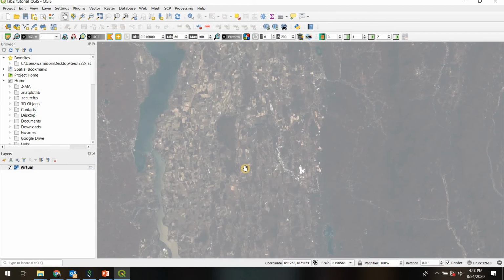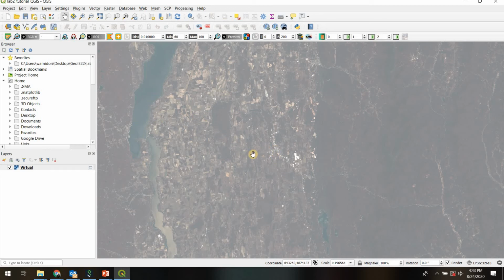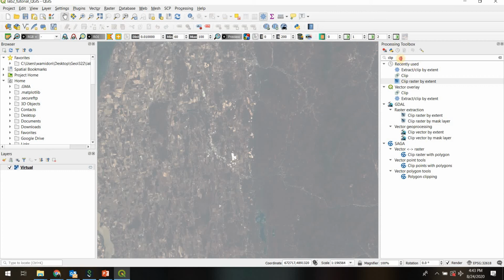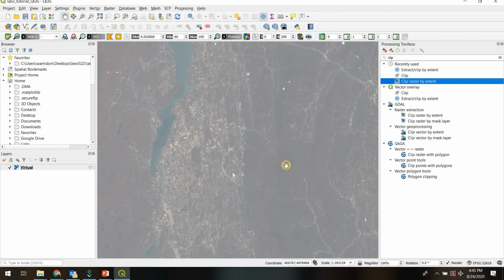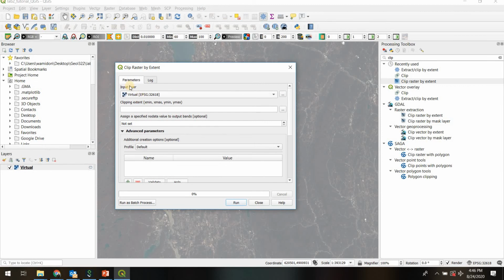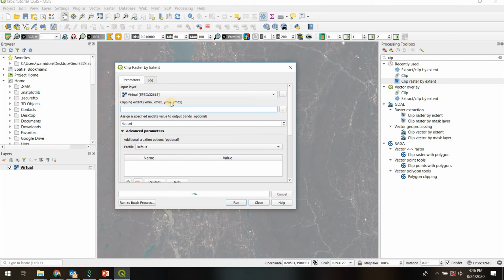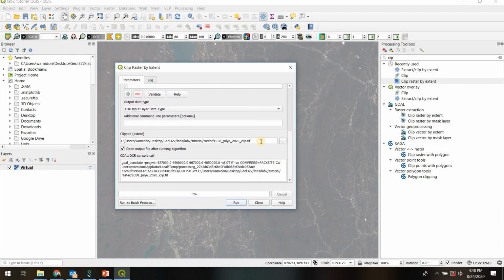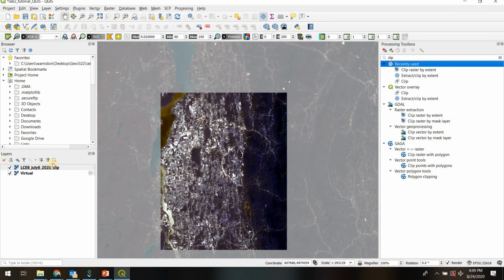Clipping a Raster in QGIS (lab 2- V2)